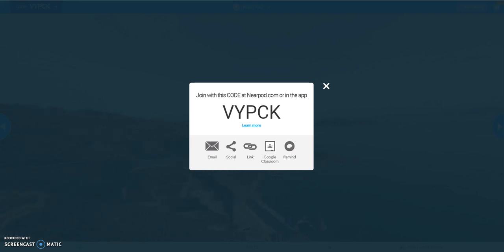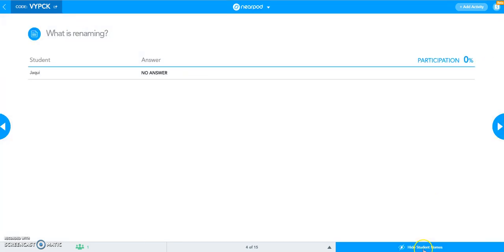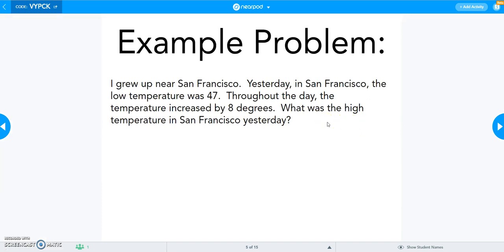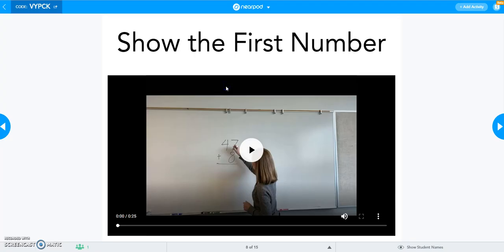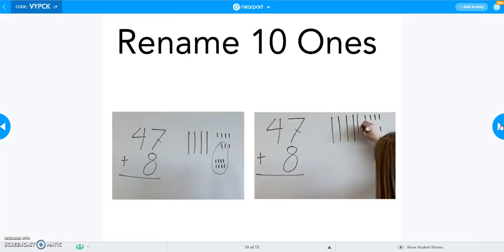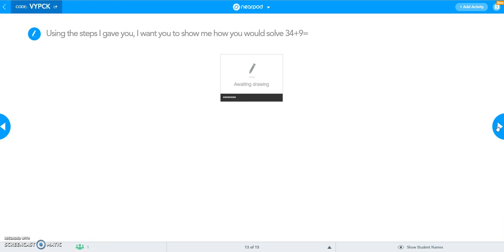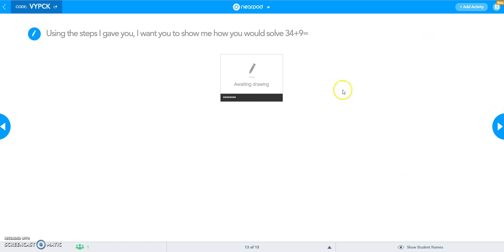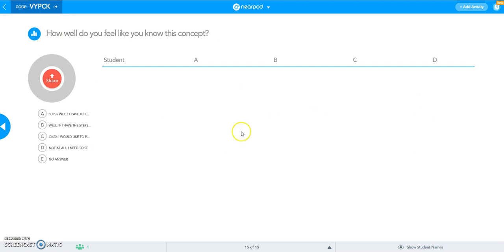Math Lesson 2 on Nearpod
This is a Nearpod slideshow for a lesson on how to solve two-digit plus one-digit addition problems. This is for the Nearpod Badge.